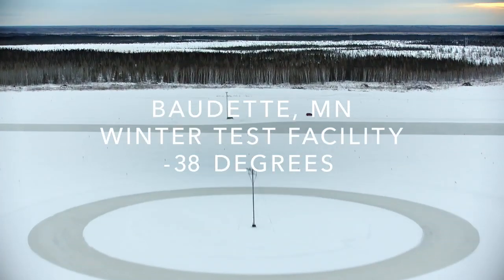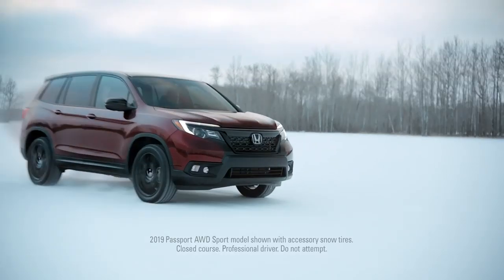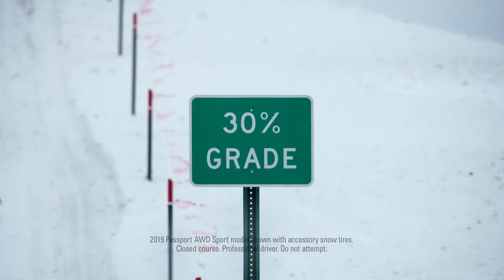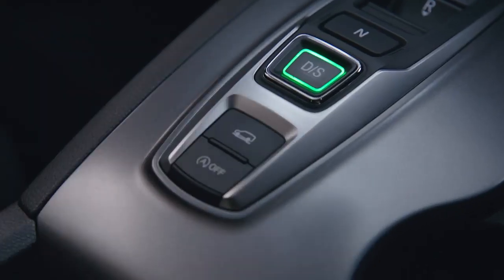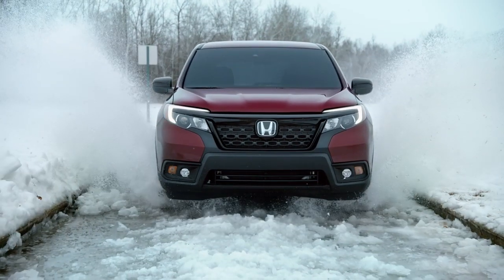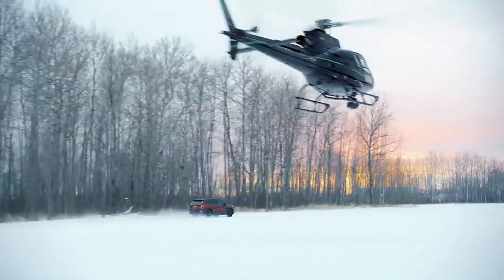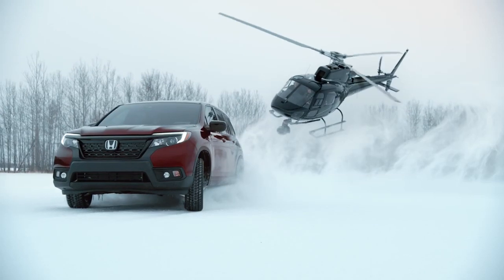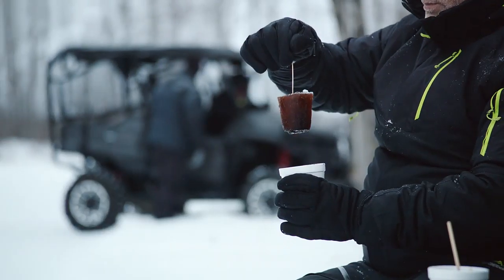Honda Passport 38 Below.